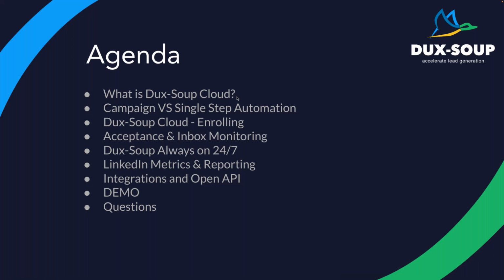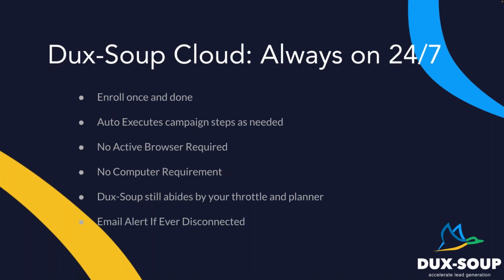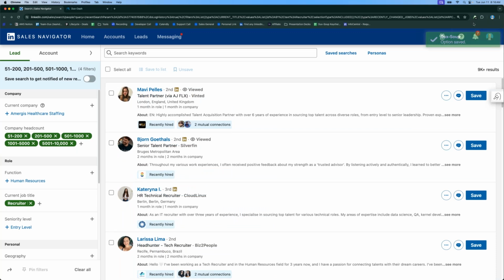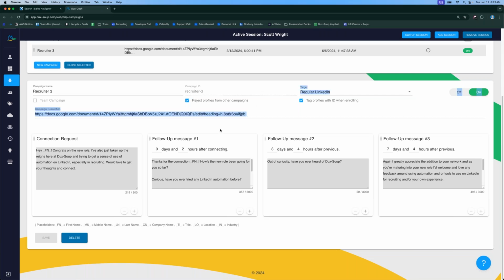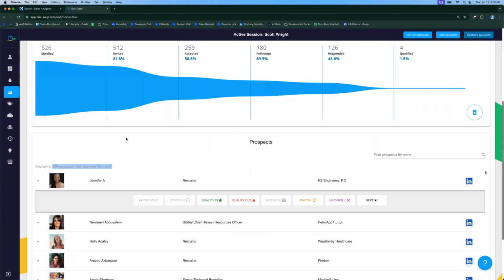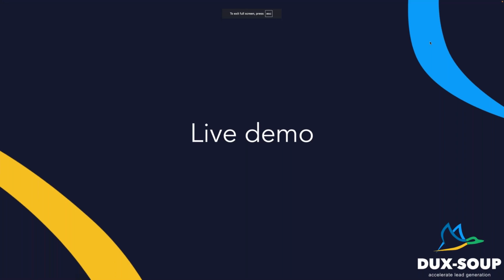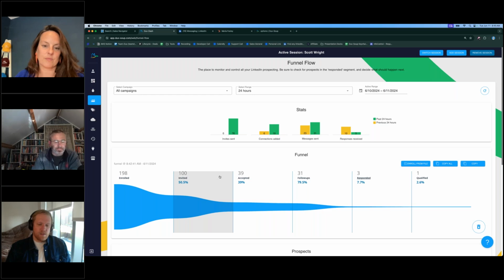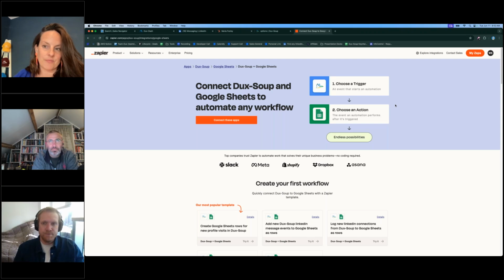The benefits of upgrading from Dux Soup Pro to Dux-Soup Cloud Edition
For Dux-Soup Pro users.

Sales professionals are getting bigger, better results and growing business faster with Dux-Soup Cloud. That’s because, with Cloud Edition, you get more automated actions, more statistics and unlimited campaigns.

With Cloud you can even turn your computer off, go on holiday, and still run your Dux-Soup actions.

In this session we demonstrate to Dux-Soup Pro users, the benefits you’ll unlock when you switch from a Dux-Soup Pro to a Dux-Soup Cloud account.

We’ll show you:

• What extra features you’ll gain when you upgrade
• How to upgrade your plan from Pro and get started with Cloud
• Why Cloud delivers more ROI than Pro

Take a look at what our Cloud Edition has to offer